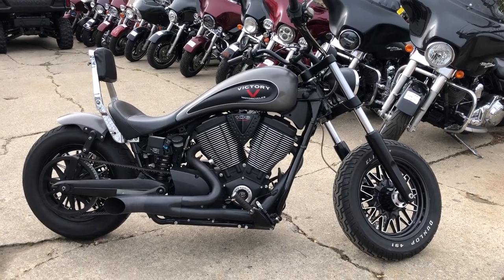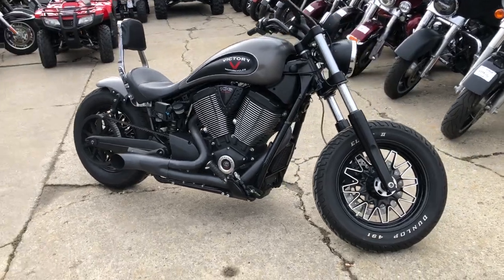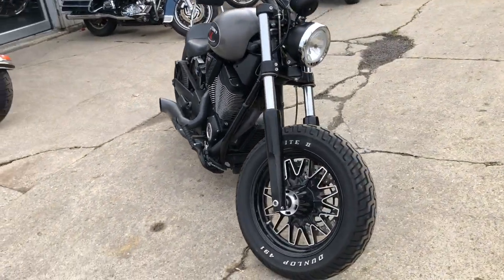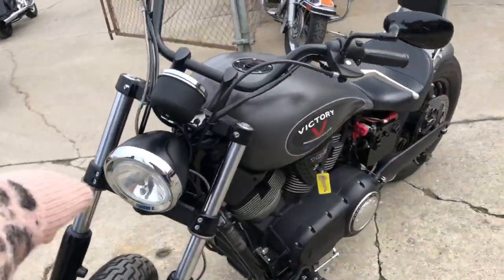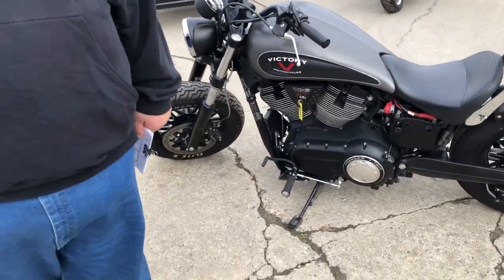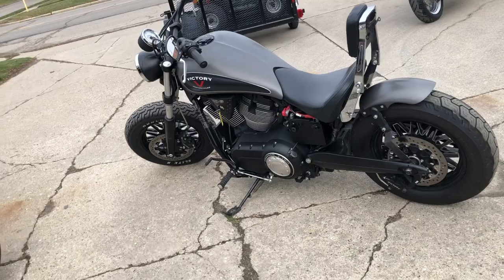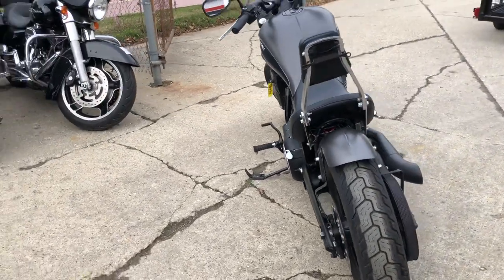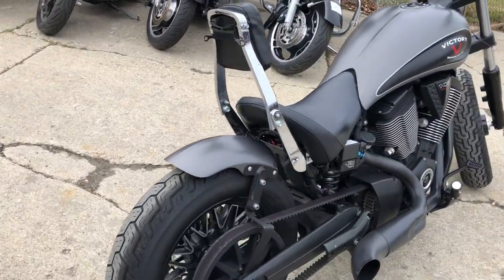2016 VICTORY GUNNER FOR SALE IN MI WITH SUPER LOW MILEAGE U6471